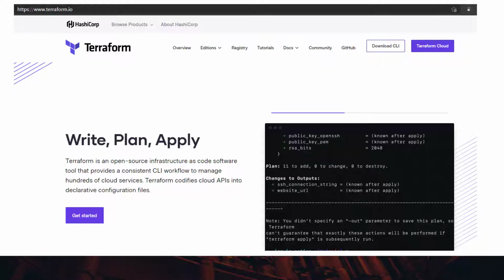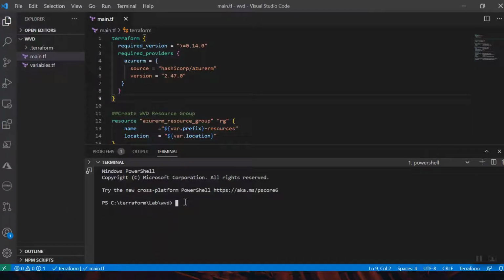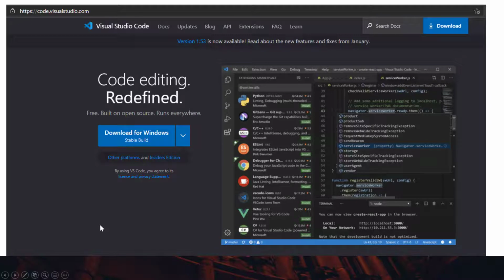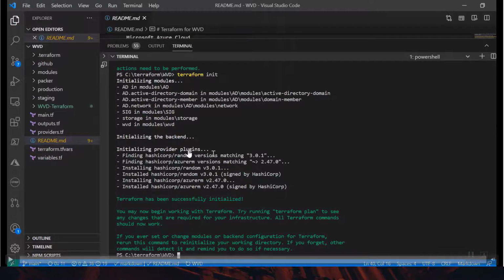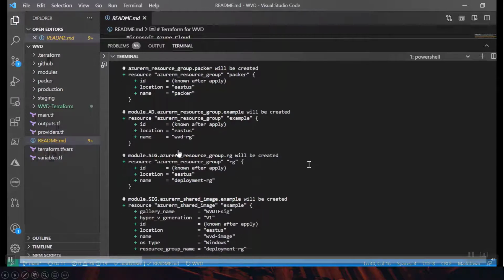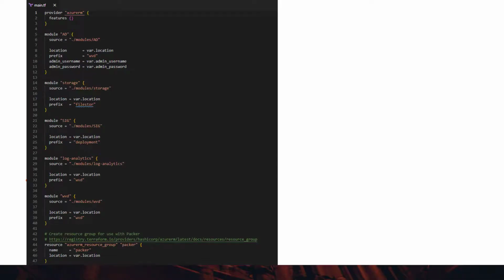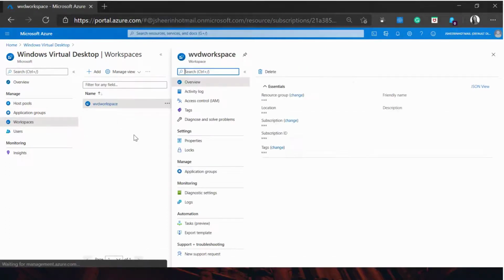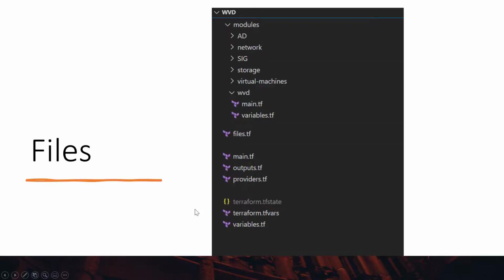MVPDays - Write, Plan, Apply Terraform for Windows Virtual Desktop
Embrace the benefits of IaC or Infrastructure as Code by using Terraform to deploy Windows Virtual Desktop. Learn about using Terraform for deploying Windows Virtual Desktop from an Infrastructure Engineer perspective.

Jen Sheerin is an End User Compute specialist with over a decade of experience. Her areas of expertise are in Citrix Virtualization, Citrix Networking, and Microsoft Windows Virtual Desktop on Azure.
Jen is a Microsoft MVP (Enterprise Mobility), and Citrix Technology Professional (CTP). Founder of the US Window Virtual Desktop User Group, a Citrix User Group Community Women In Tech Mentor and one of the CUGC Tampa Bay Leaders. She is passionate about technology, learning, and sharing with the community